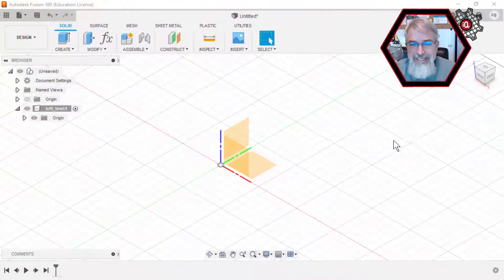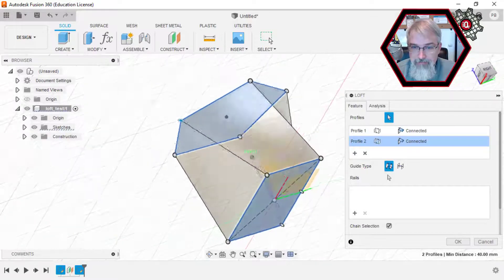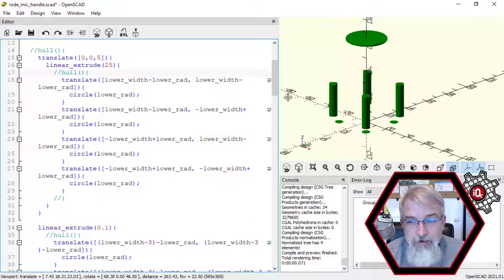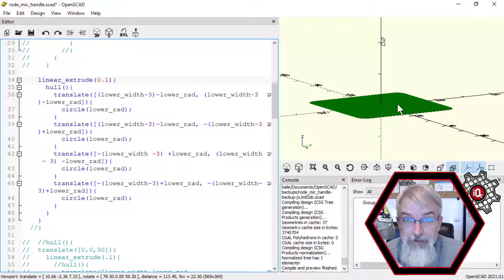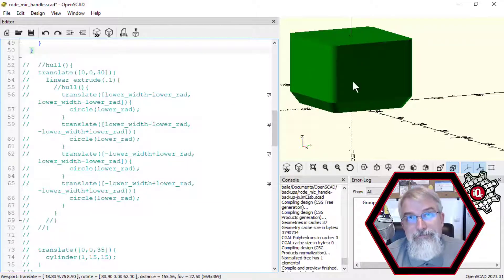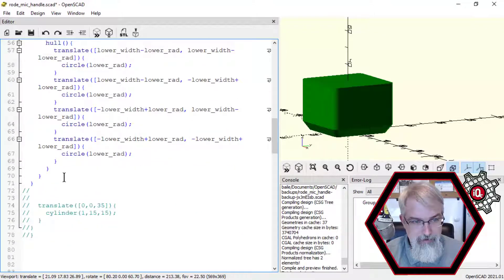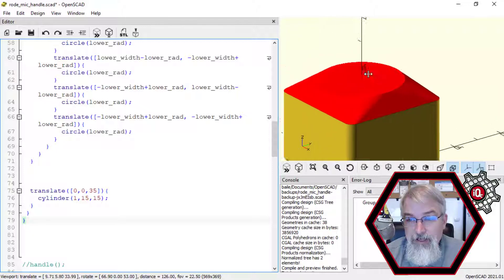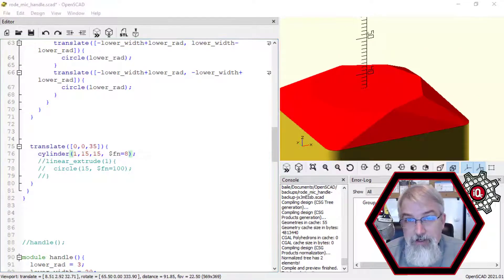3D Printing: Loft Like Technique in OpenScad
OpenScad Hulls